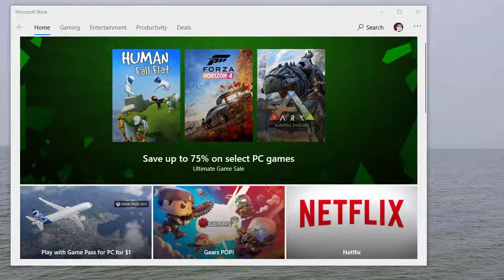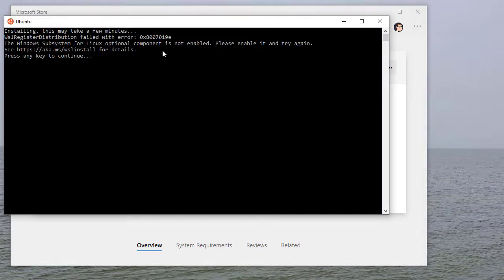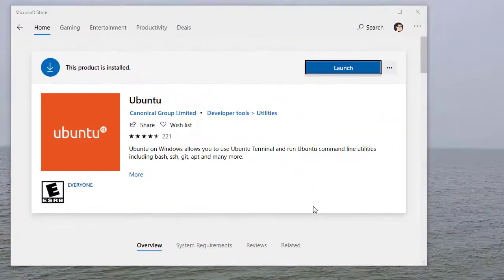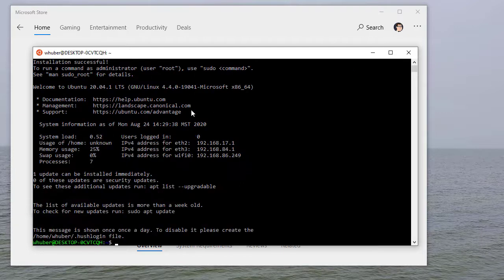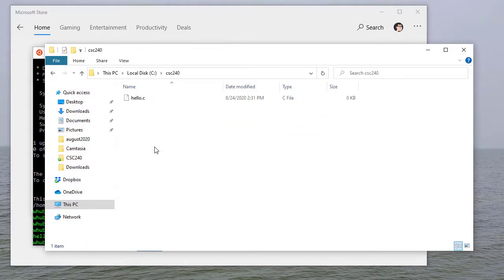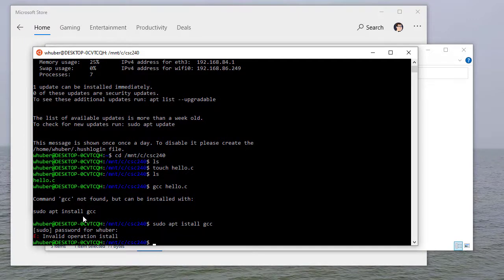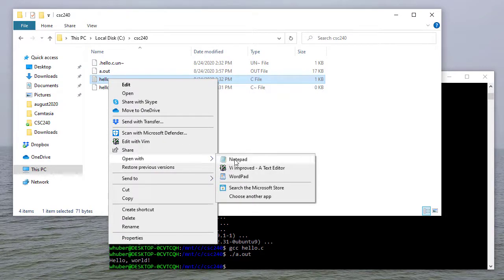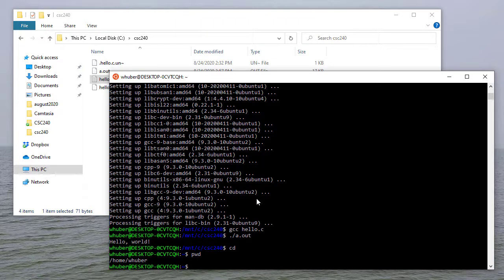Installing Ubuntu (WSL) in Windows 10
Installing Ubuntu in Windows 10 to compile & run C code.